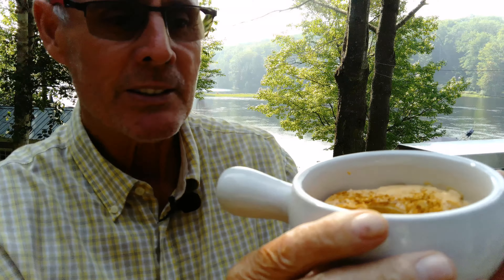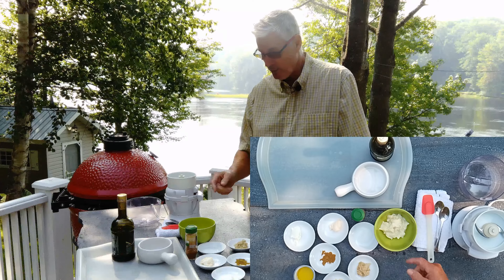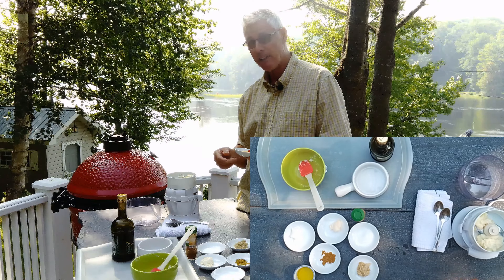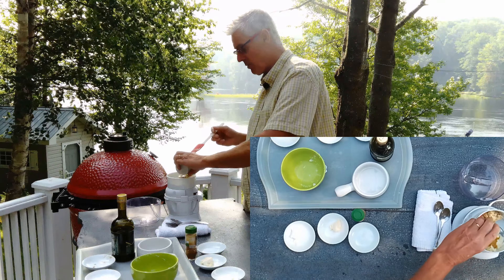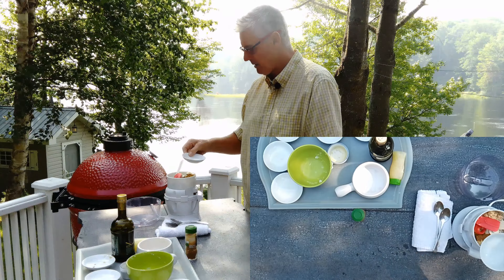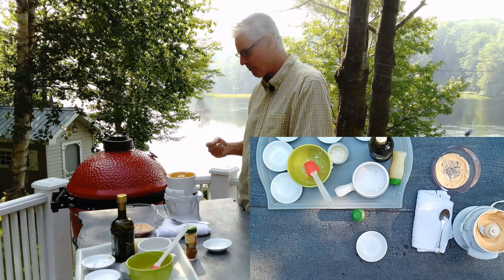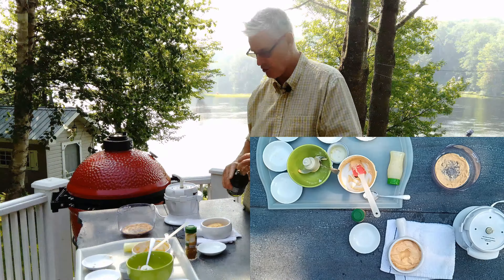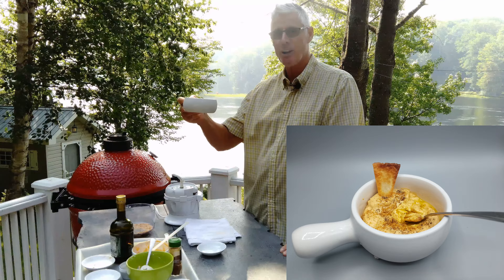Creamy Cauliflower Hummus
Cauliflower Hummus
I have a few ways of making low carb ways of making hummus.
Now I am adding my very easy cauliflower hummus to the list.

Ingredients:
1 cup cauliflower mash
1 clove garlic mashed into a paste
¼-½ tsp. Himalayan salt to taste
½ tsp. cumin powder
1 TBSP fresh lemon juice
2 TBSP olive oil
2 TBSP tahini paste
1 TBSP mayonnaise
1 TBSP sour cream

Garnish:
Cayenne pepper, olive oil parsley

Directions:
Blend all of the ingredients well in a bowl and adjust to your personal taste.
Scoop into a serving dish and garnish as suggested.
Serve with extra crispy keto crackers or toasted low carb tortilla chips.